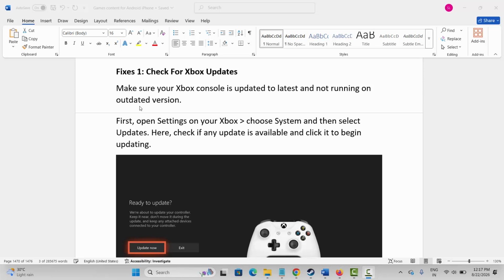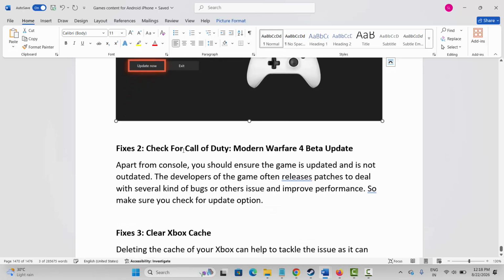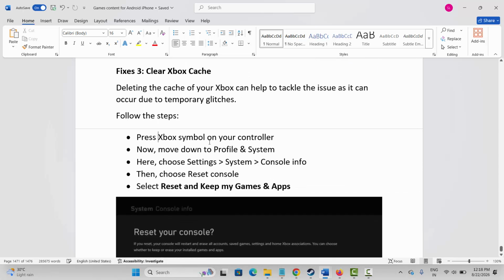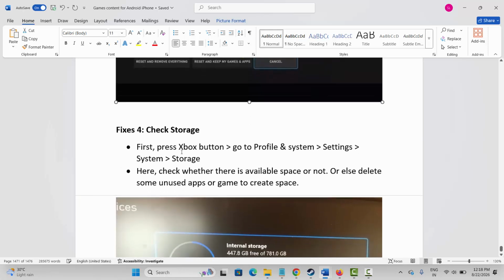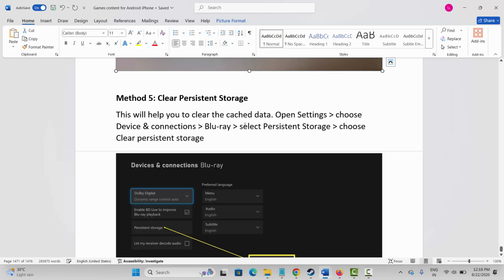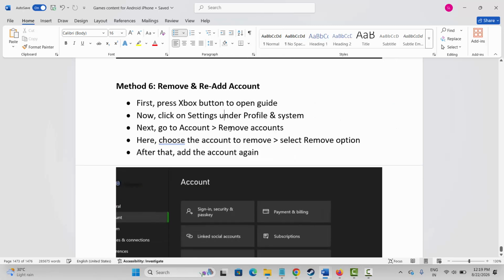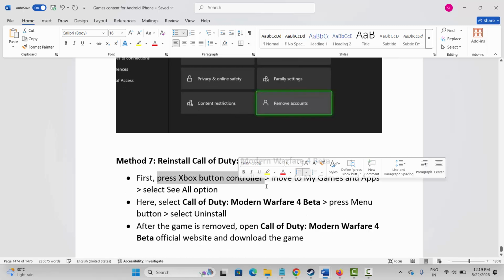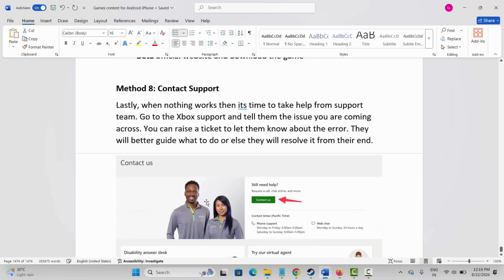Fix Call of Duty: Modern Warfare 4 Beta Not Launching, Crashing, Lag, Not Loading on Xbox Series X|S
In this video guide, know to Fix Call of Duty: Modern Warfare 4 Beta Not Launching, Crashing, Lag, Not Loading on Xbox Series X|S
Fix Call of Duty: Modern Warfare 4 Beta keeps crashing xbox X,
Call of Duty: Modern Warfare 4 Beta keeps crashing xbox X|S 2026,
How To Fix Call of Duty: Modern Warfare 4 Beta not launching on Xbox Series X (2026),
How do I Fix Call of Duty: Modern Warfare 4 Beta not launching of my Xbox,
Call of Duty: Modern Warfare 4 Beta stuck loading screen Xbox series x,
How to fix stuttering in Call of Duty: Modern Warfare 4 Beta on xbox X|S,